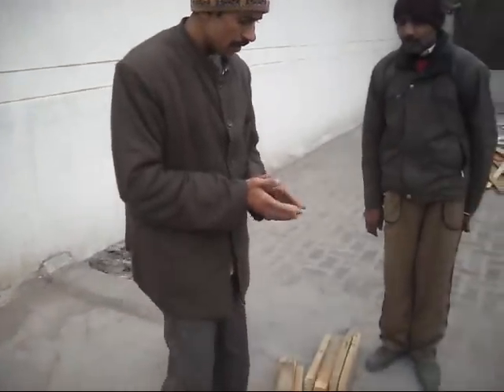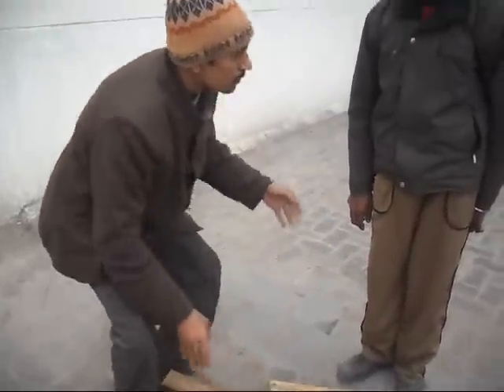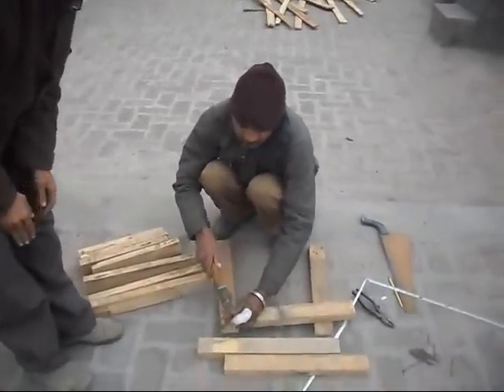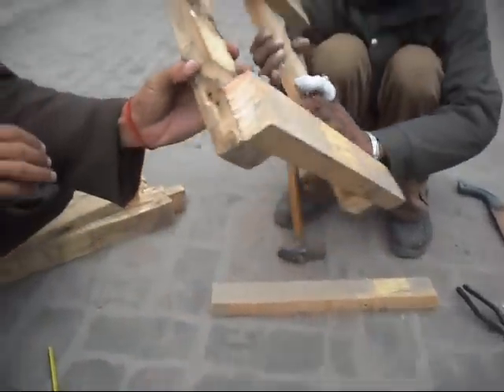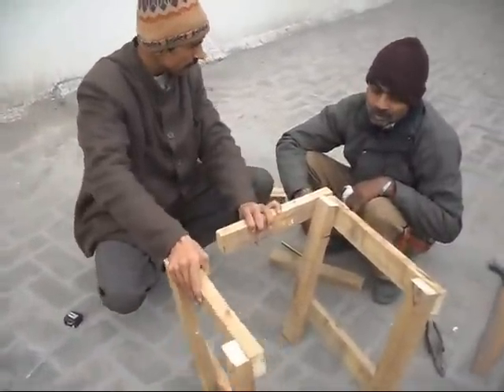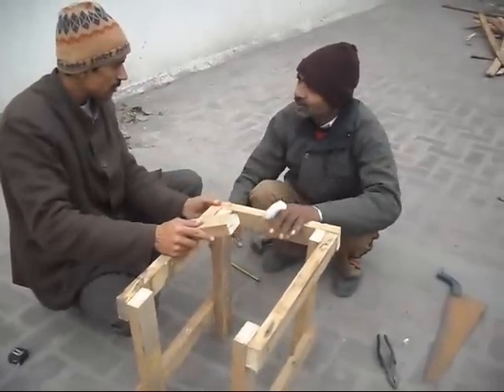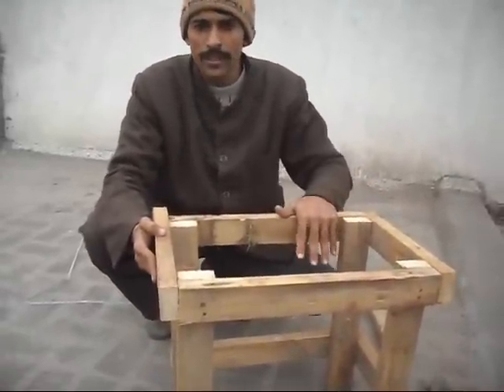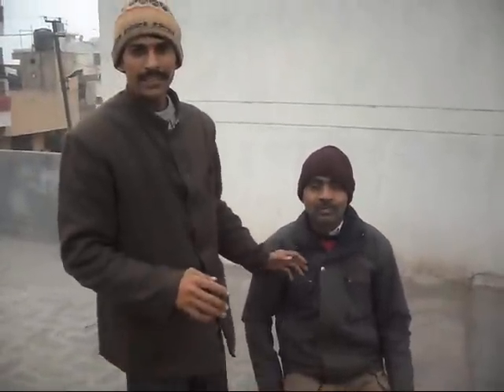How to Make Wooden Table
Welcome to Our Online Carpentry Course. This Video is Demo.

Thanks dear for watching above video. If you want to give small reward,  you can give us through paypal at

1. We want to get your small reward because you have obtained free help from our  this video.

2. This is not compulsory, but it will help us to make more free videos like this.

3. There is no third party advertising on this video. So, it is our not-for-profit cause.

To make wooden table is not difficult. You need four equal wooden legs of 1 and 1/2 foots each. You need four support of 1 and 1/2 foots and four other supports of 1 and 1/4 foot and then with learning practical skills from video, you can make a wooden table.

Wooden Table Construction Material

1. 12 Wood   pieces

2.  5 or 7 wood sheet pieces.

3.  150 grams Nails or 35 nails.